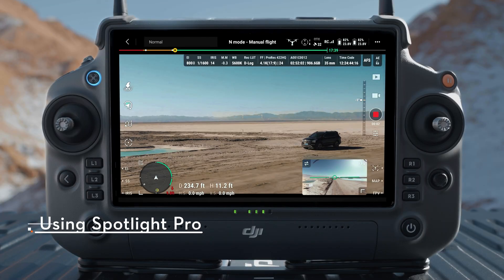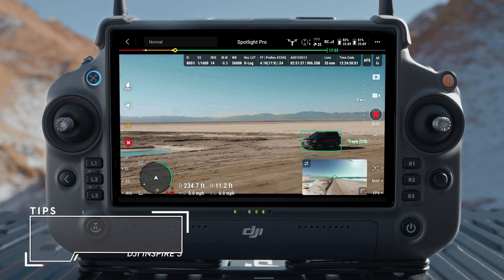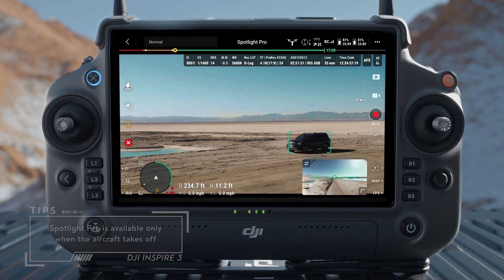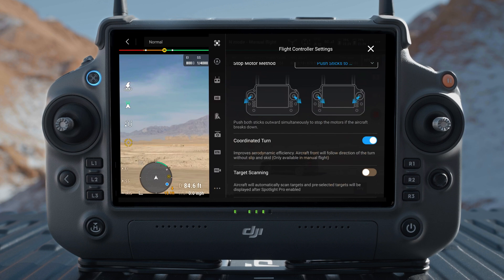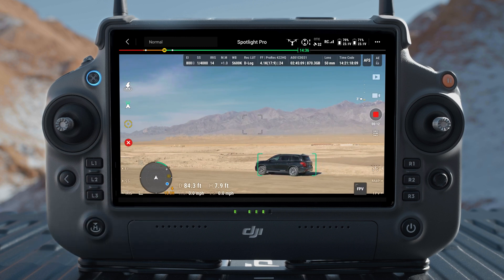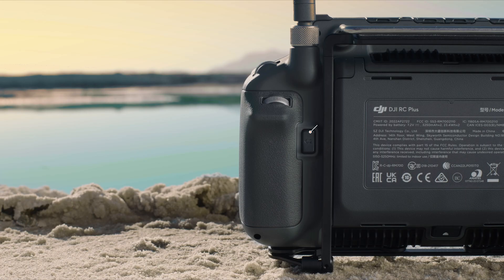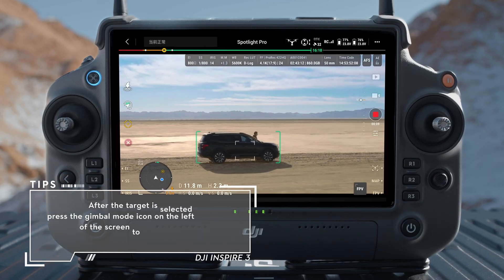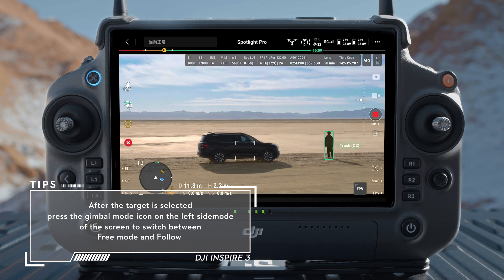DJI Inspire 3｜Spotlight Pro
Upgraded from Inspire 2, Spotlight Pro further enables solo creators with more shot possibilities. Based on powerful machine-learning algorithms, Inspire 3 supports automated subject recognition and locking for people, vehicles, and boats with greater accuracy than its predecessor.